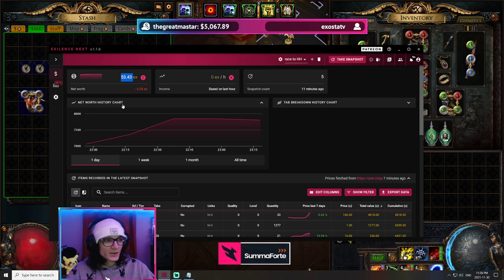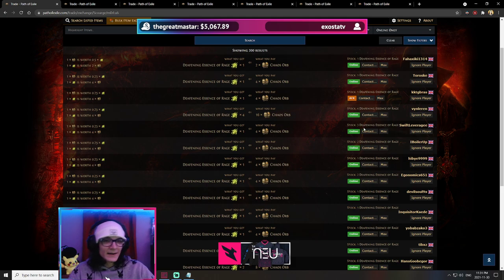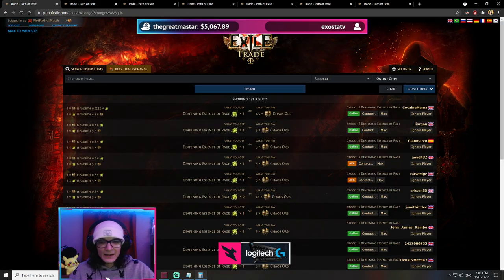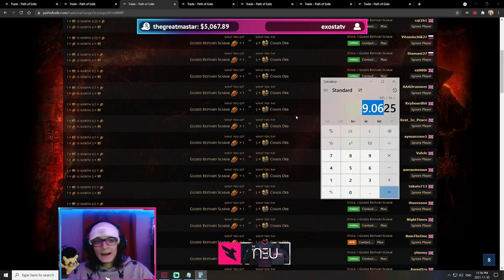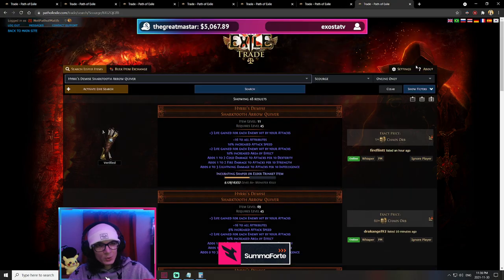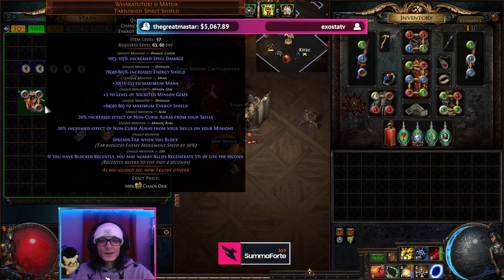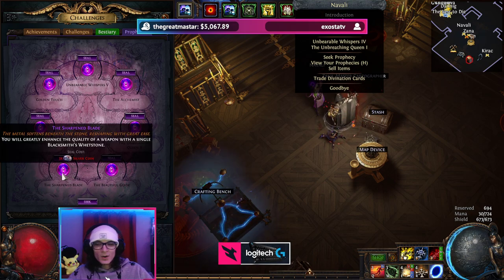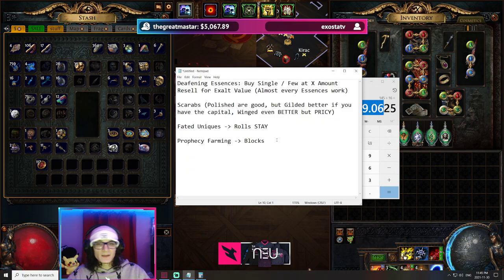Rags to Bags Ep. 2: Halfway to Headhunter!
Hey guys, I figured I'd teach you all how to actually FIND these gaps in the market. Hopefully this is useful to aspirational traders going forward.

It really is that simple.

0:00 - Currency Made
1:20 - 4 Different Flipping Methods
2:30 - Tutorial: Finding Market Gaps
8:20 - Tutorial: Fated Uniques
13:25 - Tutorial: Prophecy Farming & Blocking